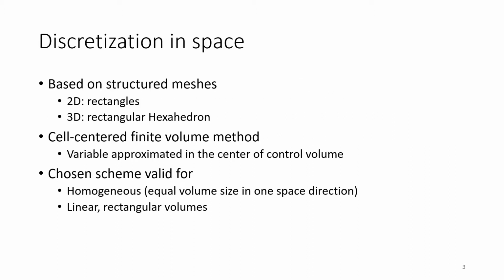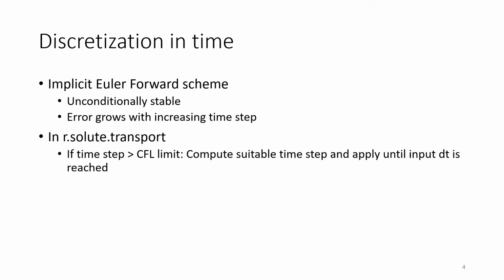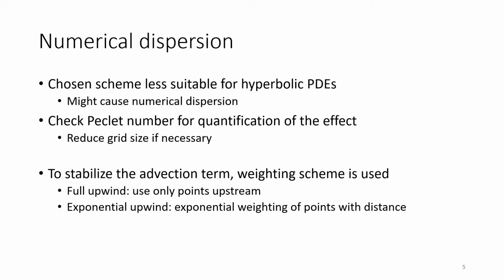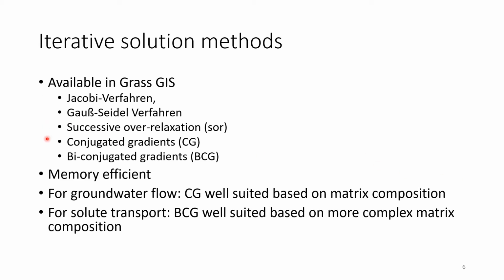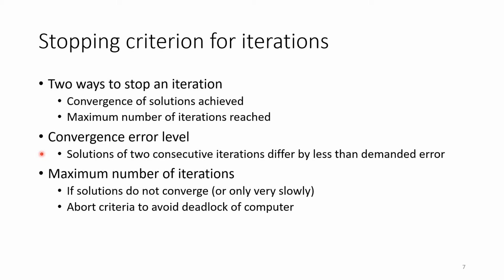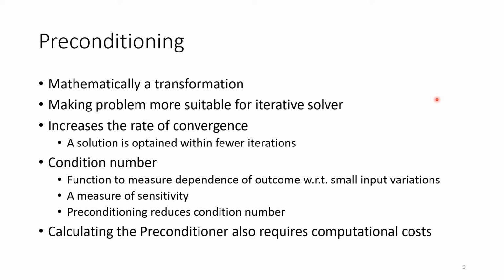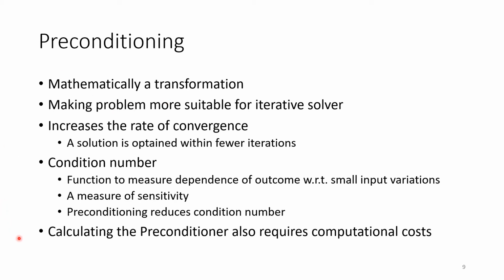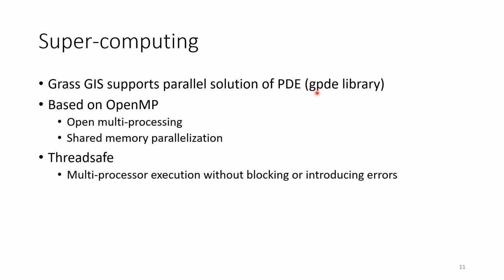Hydraulic groundwater modeling - week 9: Inside GRASS GIS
Part 9 of the lecture series hydraulic groundwater modeling describes the groundwater flow module of GRASS GIS exemplarily to show how information about a modeling software can be interpreted in terms of the capabilities of a software package.